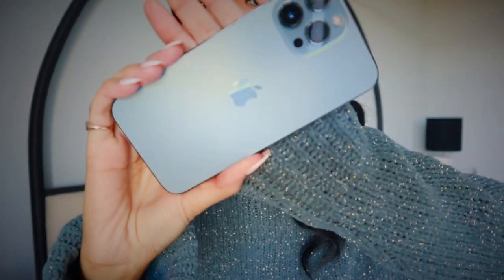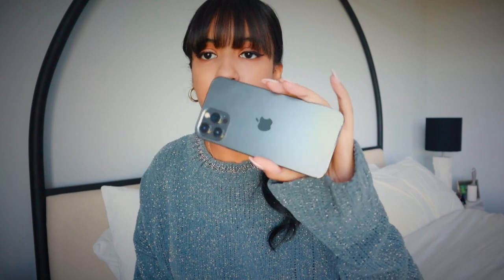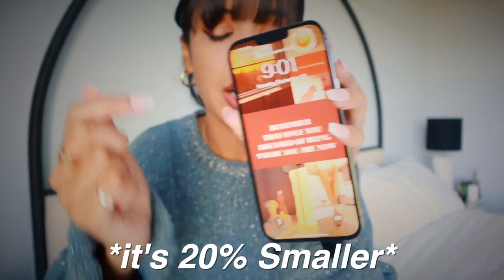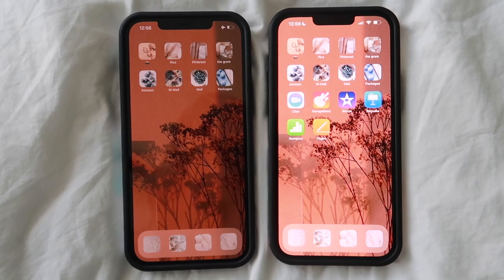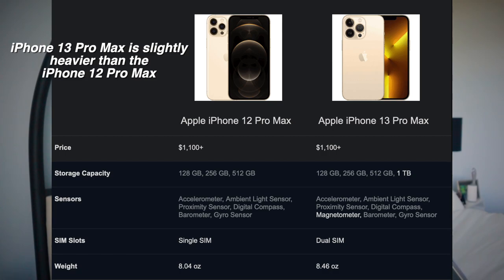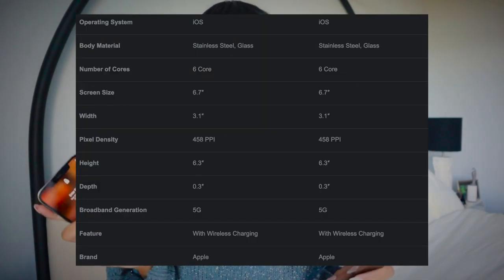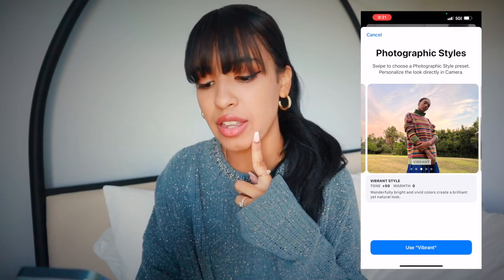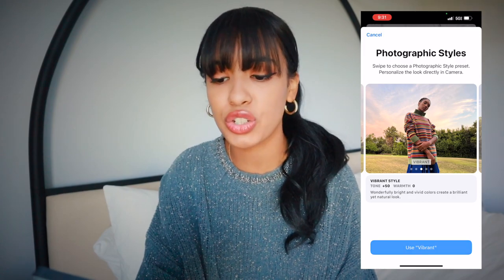iPHONE 13 PRO MAX UNBOXING, SETTING IT UP, COMPARING IT TO THE IPHONE 12 PRO MAX & CAMERA TEST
iPHONE 13 PRO MAX UNBOXING, SETTING IT UP, &COMPARING IT TO THE IPHONE 12 PRO MAX Hi guys!! It's that time of the year where we unbox the newest iPhone!! I upgraded from the iPhone 12 Pro Max in Graphite to the iPhone 13 PRO MAX IN SIERRA BLUE. I got it in the 128GB and in today's video, I unbox the iPhone 13 Pro Max, share my first impressions, compare it to the iPhone 12 Pro Max and even take it out for a camera test!! :)

Available on Apple Podcasts, Google Podcasts, & Spotify!

FAQs:
did you go to college/ graduate? Yes & I have a Bachelor's in Psychology
are you married? yes!
what camera do you use?
how do you edit your videos? final cut pro x